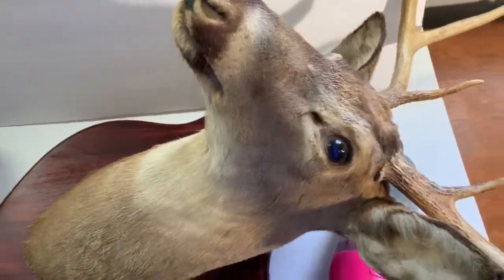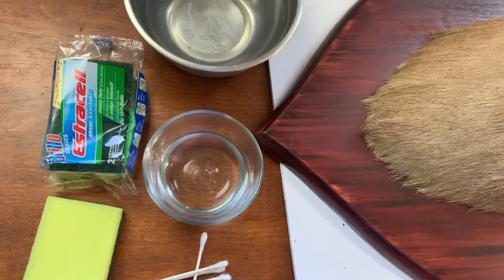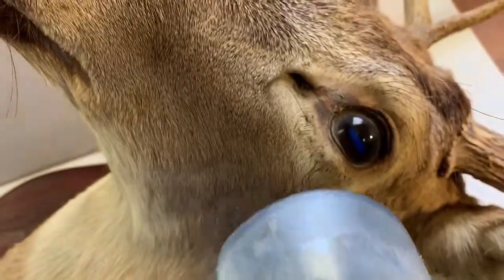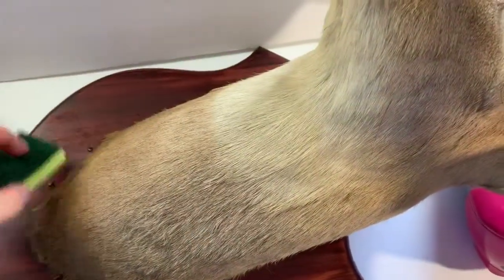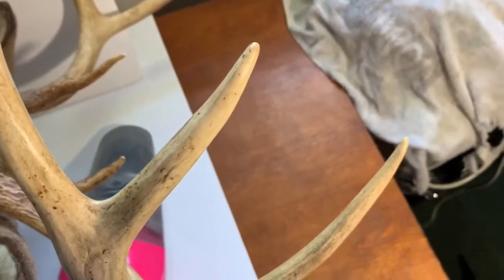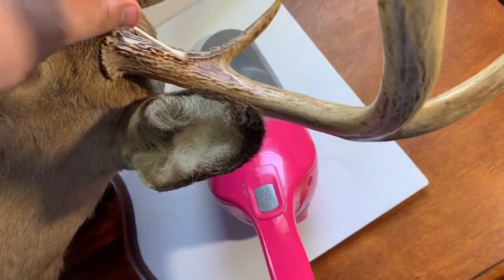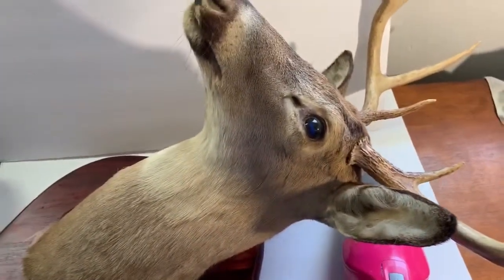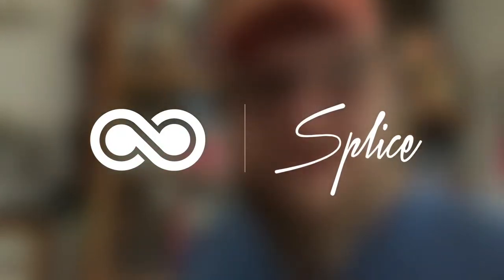Cleaning a Taxidermy Mount for Resale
How to clean any mount